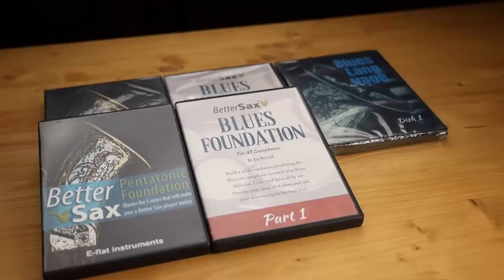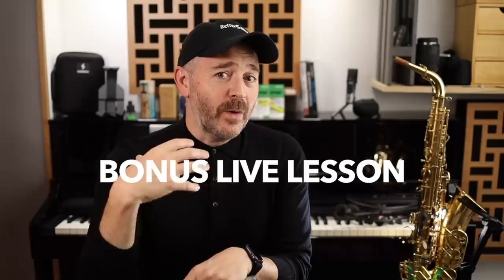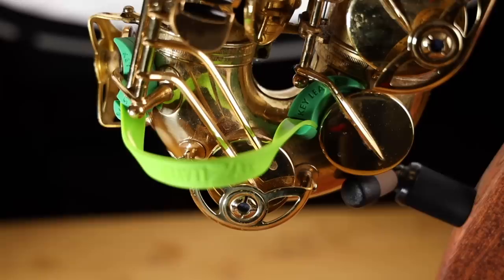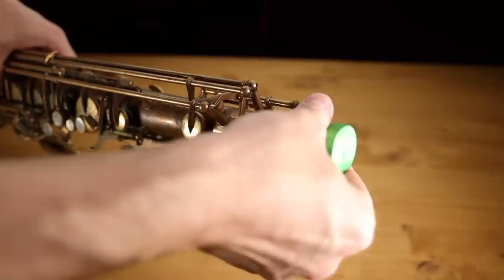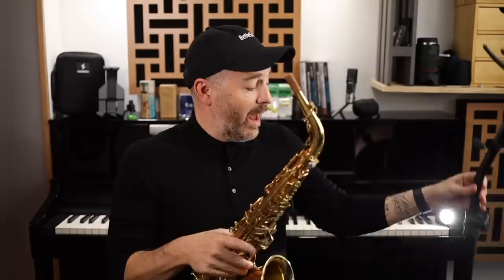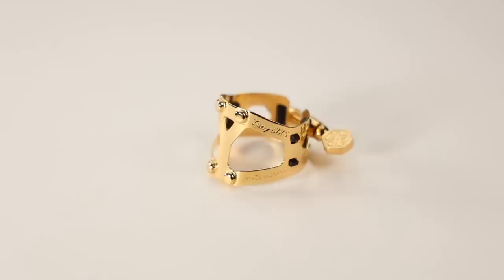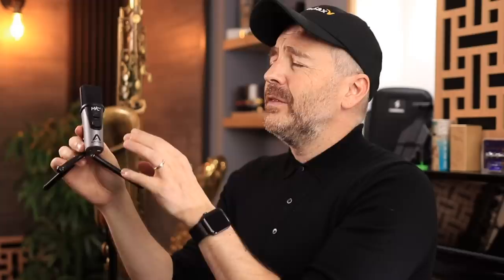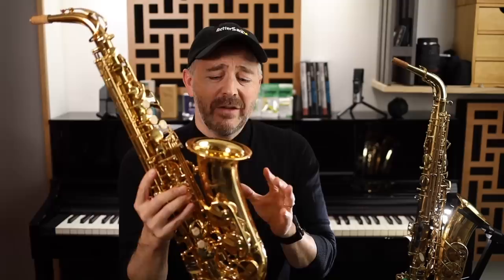What to Get for the Sax Player Who Has EVERYTHING? | Latest Saxophone Gadgets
Jay Metcalf shares a gift idea list of saxophone gadgets for the saxophonist who has everything.

2:18 Spit Sponge
3:19 Key Leaves
3:54 Gap Cap
4:48 SaxHolder Pro
SaxHolder Original
5:33 Hercules Travelite Sax Stand
5:56 Hercules Tall Grip Sax Stand
6:19 Yany Boostar
7:20 Yany Sixes Ligature
7:49 Shure MV88 Lightning Mic
8:36 Apogee Mic+
9:14 Cloud Vocal iSolo Wireless Mic
9:45 Jean Paul AS-400 Alto Sax